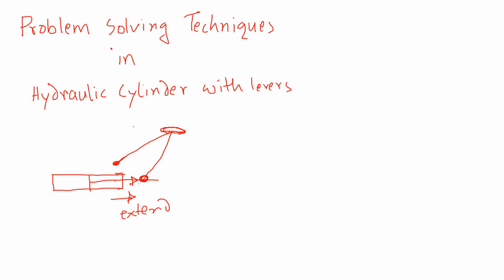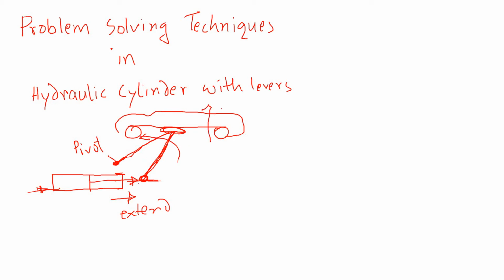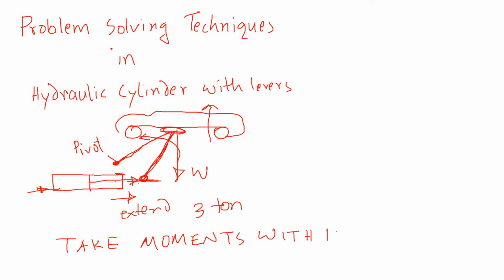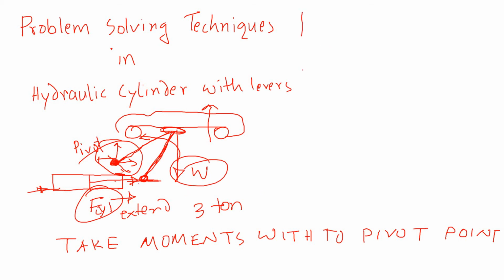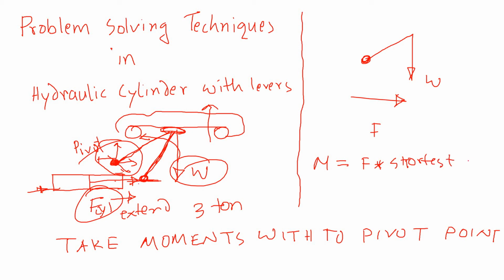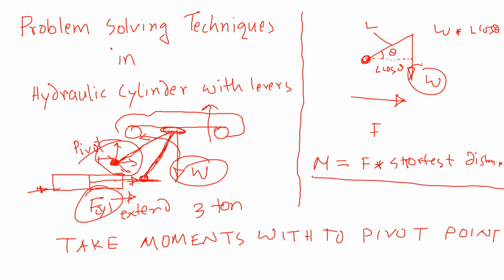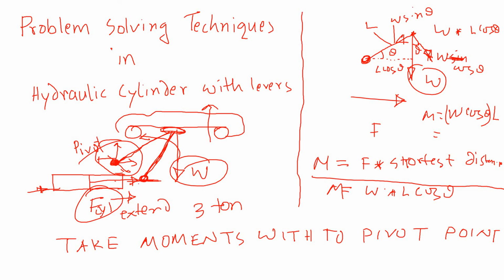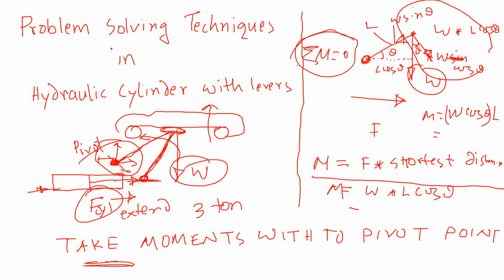Fluid Power Cylinders with Levers Problem Solving Techniques | Updated Version in Description